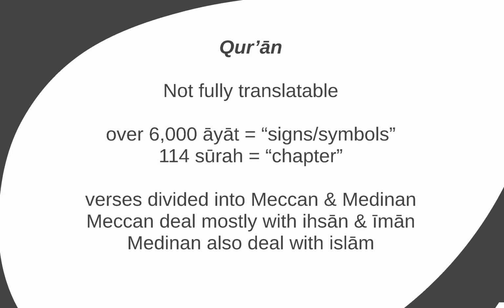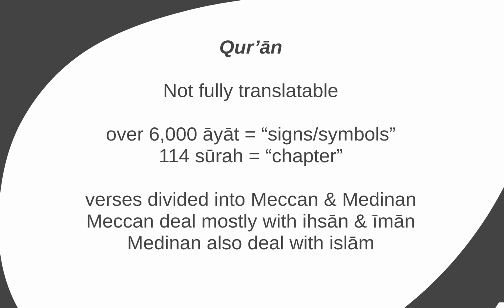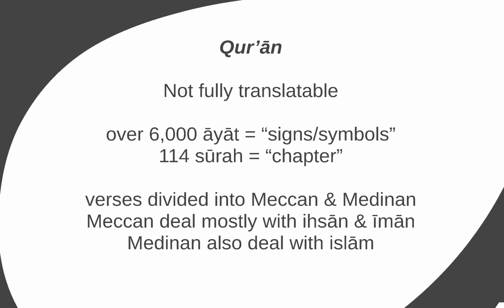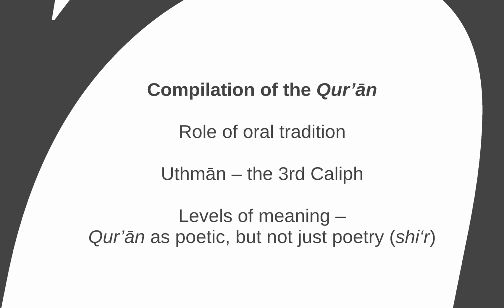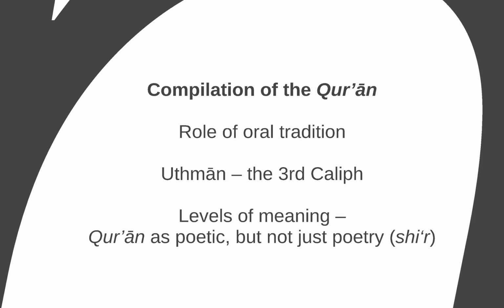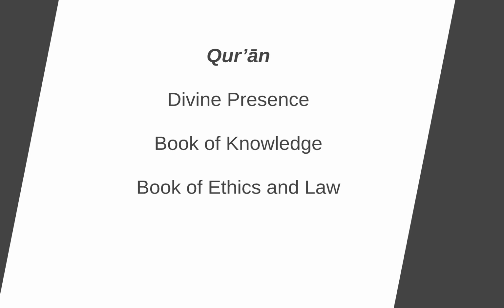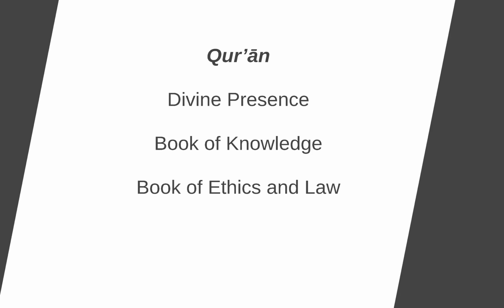Compilation of Qur'an and Overview of Content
This eighteenth clip summarizes the nature of the Qur'an as a source of law, knowledge, and Divine Presence in Islam. The clip discusses the role of the oral tradition in the memorization of the Qur'an, its compilation by Uthman, the third caliph, and concludes with an overview of its content.The picture preceding this segment is of the the earliest existent written version of the Qur'an, the definitive version known as the Mushaf of Uthman.

The primary reading for this segment of the online course at Xavier University is "Ideals and Realities of Islam" by Seyyed Hossein Nasr, pp. 55-56.